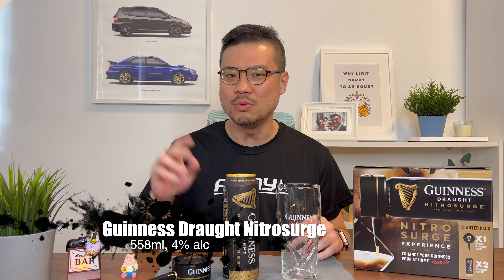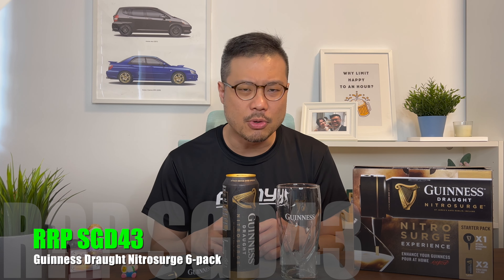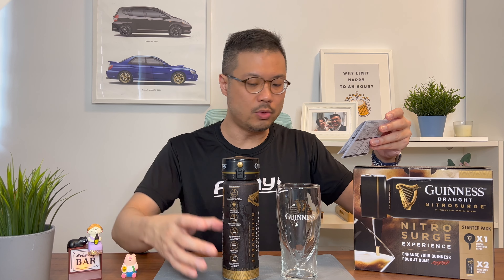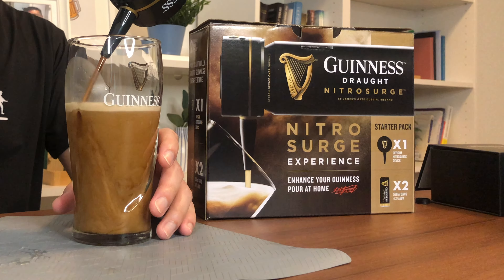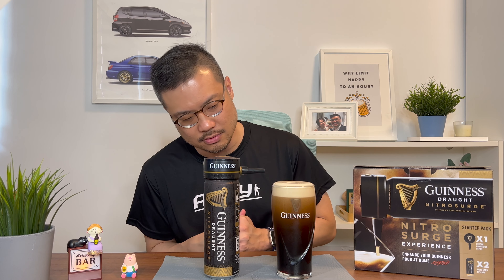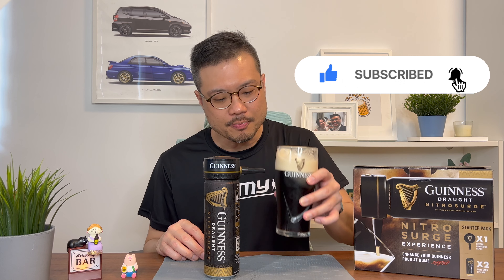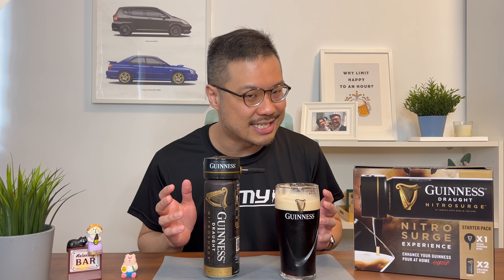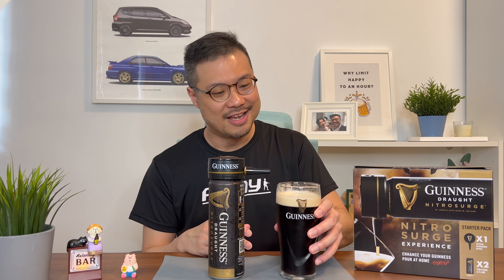Taste the Power of Guinness Nitrosurge - It’s as good as you think it should be!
Reviewing the Guinness Draught Nitrosurge! Loving this gift from my wife! Check out the video to see how this compares to drinking Guinness in a pub! Do note that this video is a personal opinion to be used as a guide and not a standard.